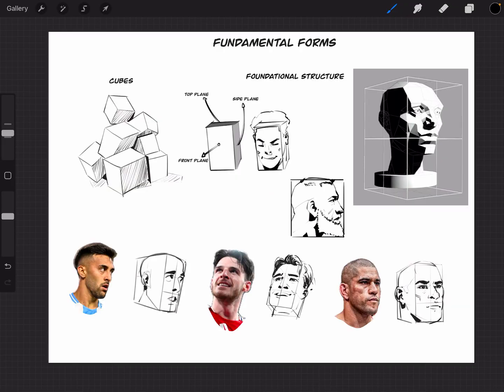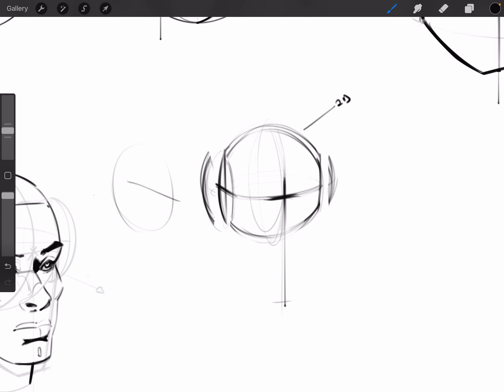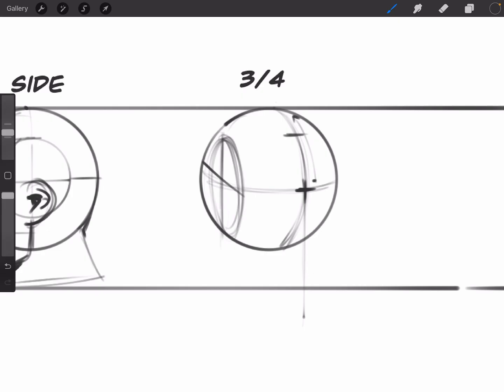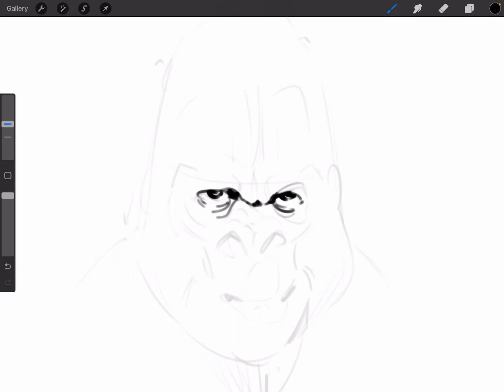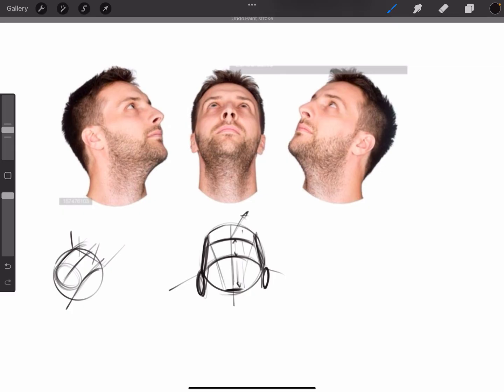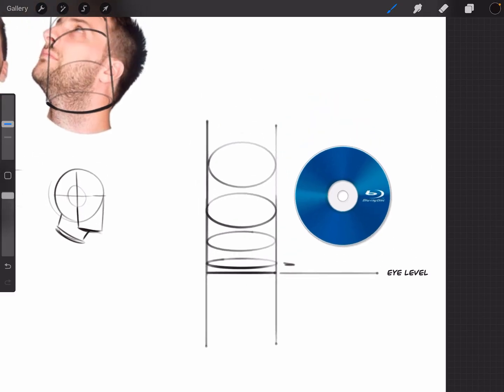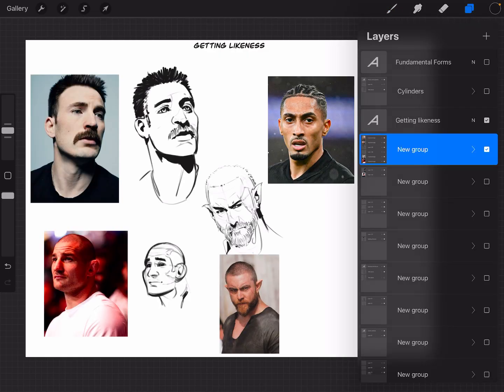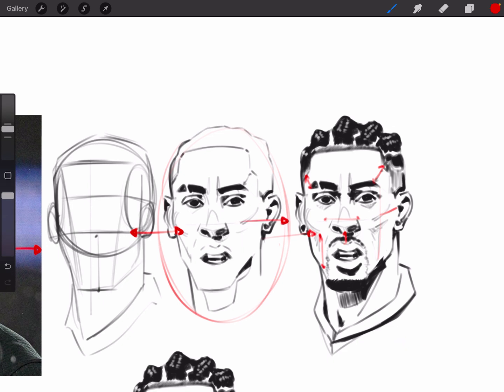A Guide to Constructing and Drawing Faces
If you need more resources, check out my Portrait Painting course